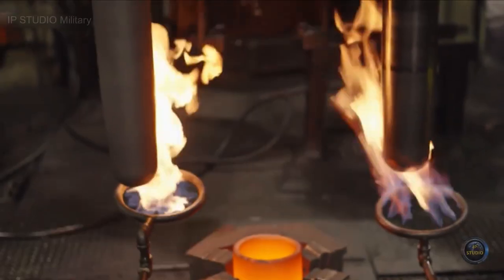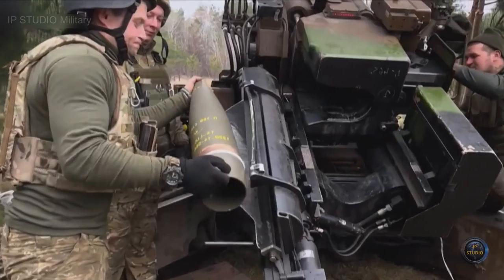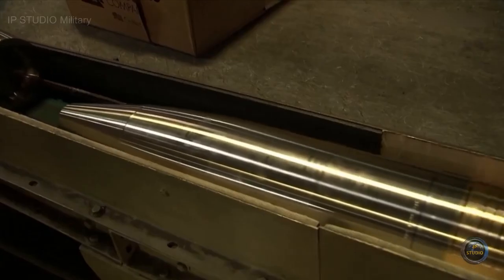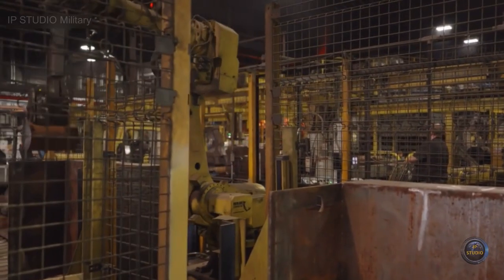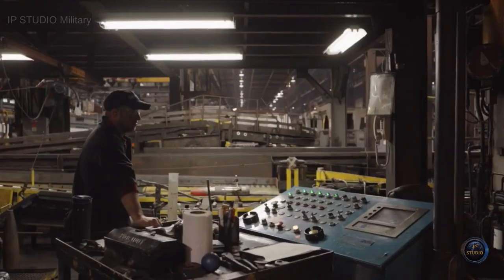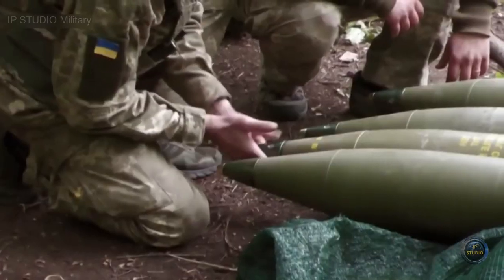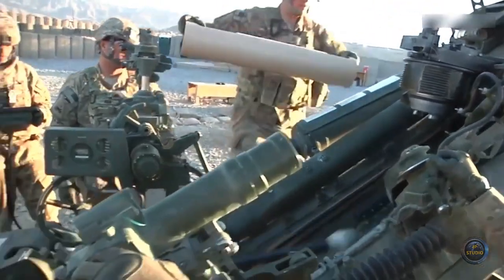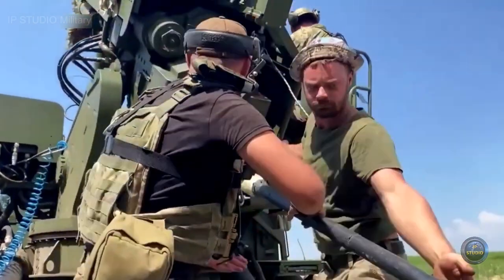Production of American 155 mm shells for Ukraine